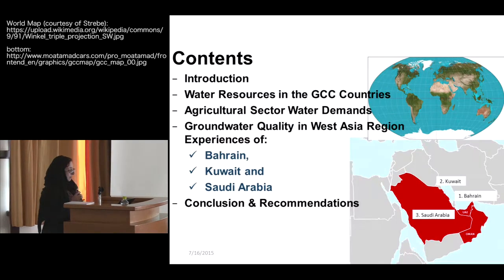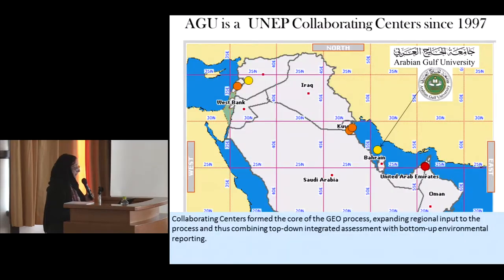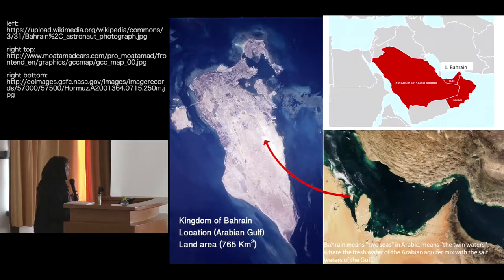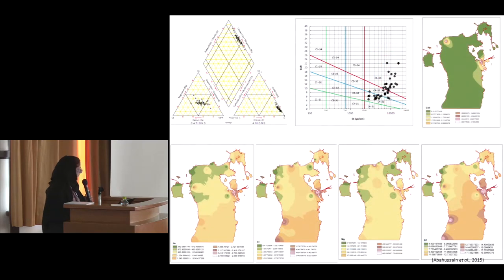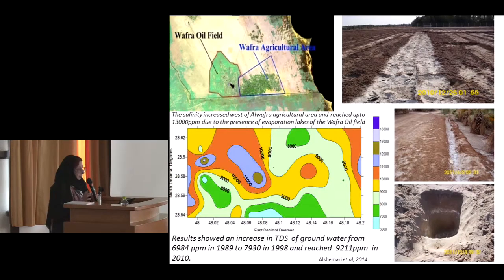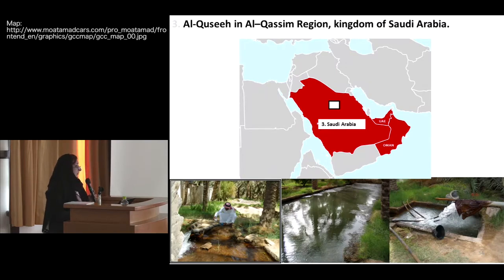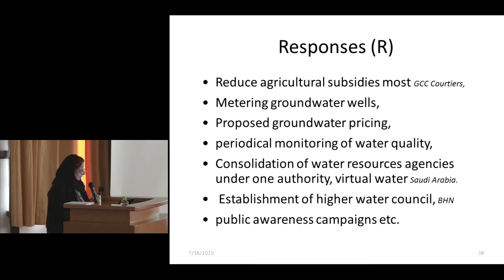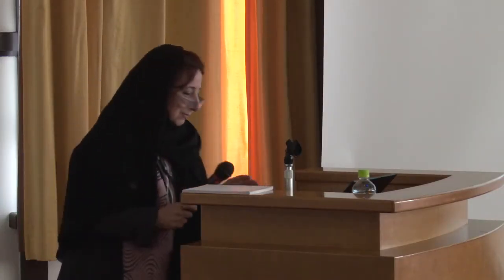Kyoto Univ., UNESCO International Scientific Symposium, Session: Asma Ali Abahussain, 16 July 2015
"Groundwater Quality in West Asia Region: Experiences of Bahrain, Kuwait and Saudi Arabia"
Asma Ali Abahussain (Arabian Gulf University, Bahrain)